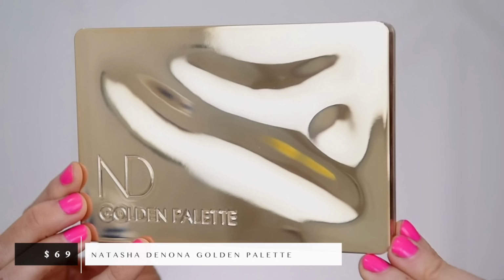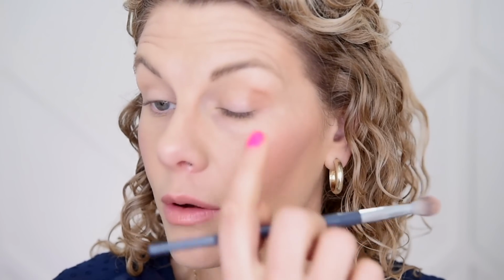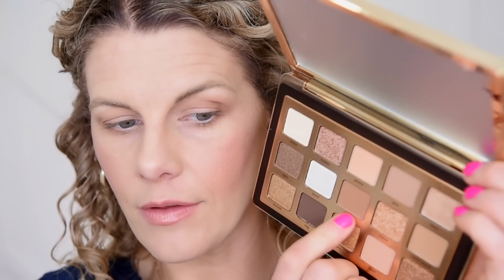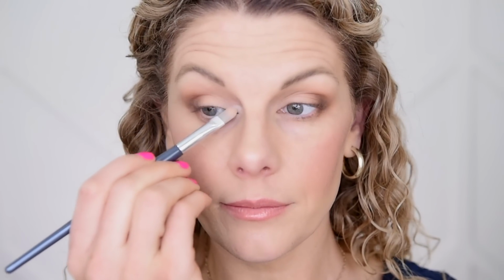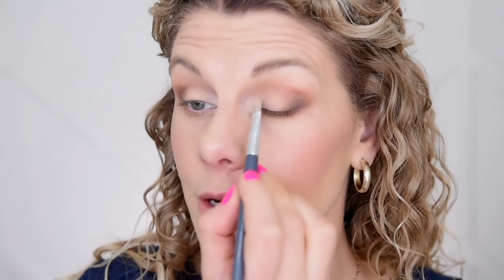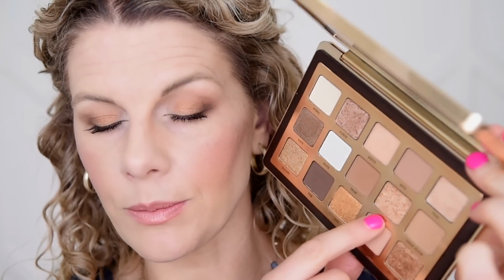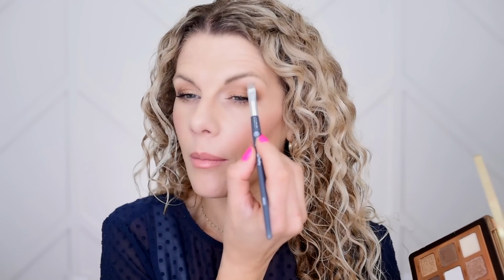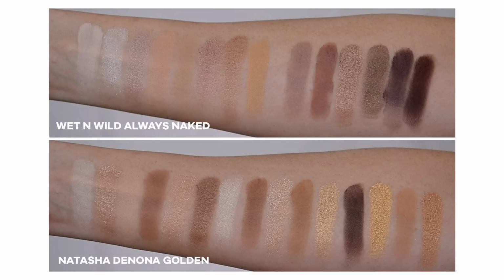Testing the NEW Natasha Denona Golden Palette | Do I Already Own A Dupe?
Today we are testing out the Natasha Denona Golden palette!  This palette is undeniably beautiful, but it didn't take me long to find that I might already own something similar that is much more affordable!  What do you all think about this palette?  Is it a must have or are you skipping over this one?  Thanks for stopping by!

Natasha Denona Golden palette
Wet N Wild Always Naked palette
Flower Beauty Celestial Priming Whip
Charlotte Tilbury Airbrush foundation in 5.5N
Caliray Hideaway concealer in Pale Sun
Revlon Flex concealer in light/med
Physician's Formula Diamond cream bronzer
Haus Labs blush in French Rosette
Natasha Denona Super Glow in 2
Natasha Denona I Need A Nude lip liner in Cleo
Fenty Sweetmouth gloss
Milani lipstick in 410 Pleasure
Anastasia Brow Freeze
Wet N Wild SImma Brown Now liner
L'Oreal Panorama Mascara